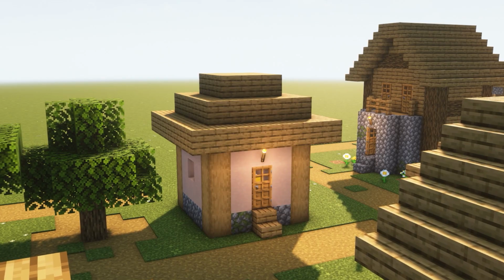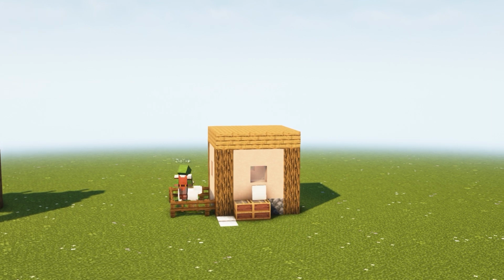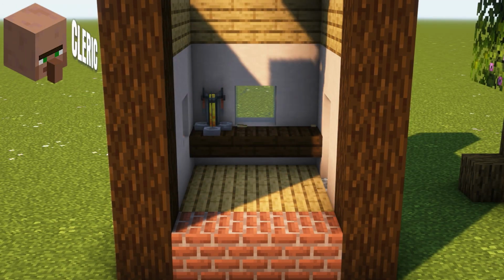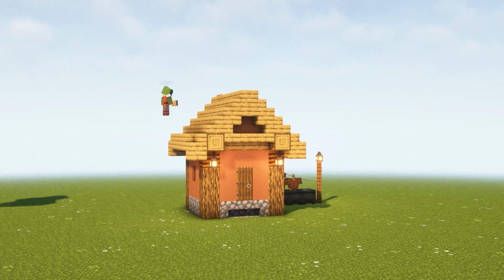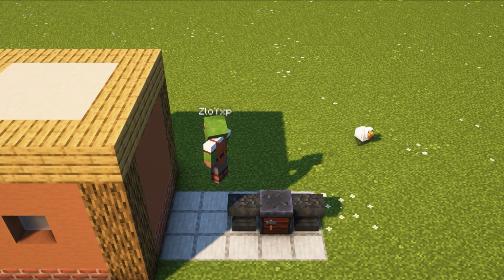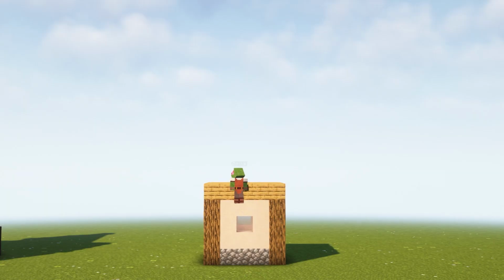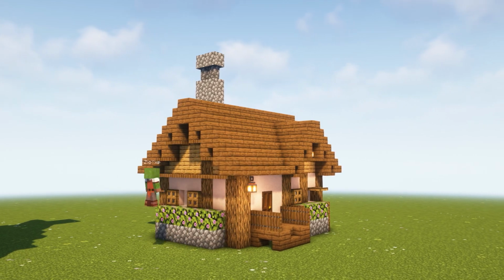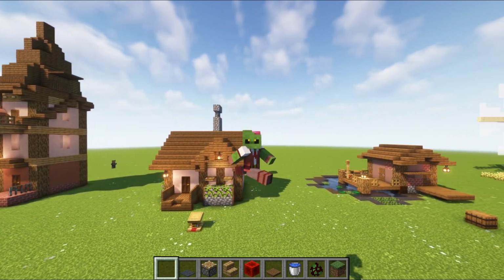I Redesigned ALL the Minecraft Villager houses!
Are you bored of normal, plain, ugly Minecraft Villager houses? Today we'll remodel a whole village with unique houses for each job!

0:00 Intro
0:48 5x5 Base
1:07 Fletcher House
1:50 Butcher House
2:49 Shepherd House
3:52 Stonemason House
5:12 Cleric Tower
6:13 Leatherworker House
7:25 Weaponsmith House
8:20 Toolsmith House & Forge
9:36 Armorsmith Workshop
10:49 Cartographer Tower
11:44 Librarian... Library?
12:51 Fisherman House & Pond2
13:55 Farmer Windmill
14:55 Beyond Just Villagers

Let's Build your Villagers a place to call home and use their career blocks in style and comfort. We'll start with the default, 5x5 Plains Village style terracotta and oak house, and transform the whole village to make it feel more alive. These small villager houses won't take up much more space than the default houses, meaning you can add them to your existing Minecraft villages without having to terraform around the village or move villagers to another area!

As a bonus these special villager houses are each customized to one of the villager careers, meaning you can use them as an open air villager trading hall or just a custom town with a medieval vibe perfect for Minecraft. Each house has a lot of personality to make it feel alive and authentic, so your Minecraft village can look like a town with actual people going about their daily lives. There are houses, shops, towers, libraries, and forges to give each Villager something to do all day!

You'll learn awesome build hacks and tips to make special props, such as a large copper telescope, meat drying racks made of extinguished campfires, and a clothesline using a lead and a hidden chicken, to bring your Minecraft village to life without worrying about making huge houses that take a lot of space and materials. You'll only need basic early game materials you can gather easily to make these early game homes for your villagers or even use them as a starter base for yourself! Each guide is only about a minute, so you can quickly learn new ideas to build the coolest custom town in Minecraft.

Help get this video to 200 likes so that I can make a sequel with the Nitwit villager and all our Illager friends! Haha, we're friends, right guys?